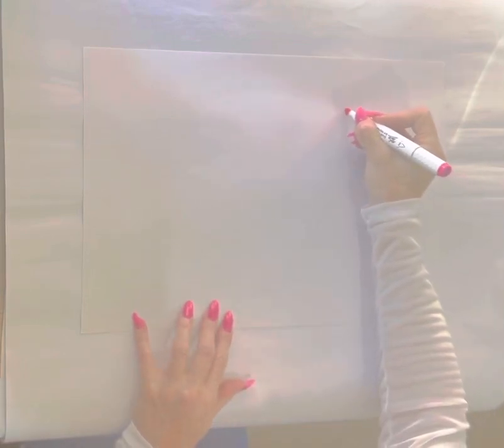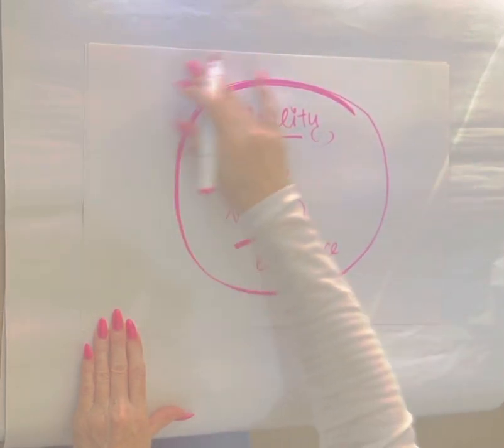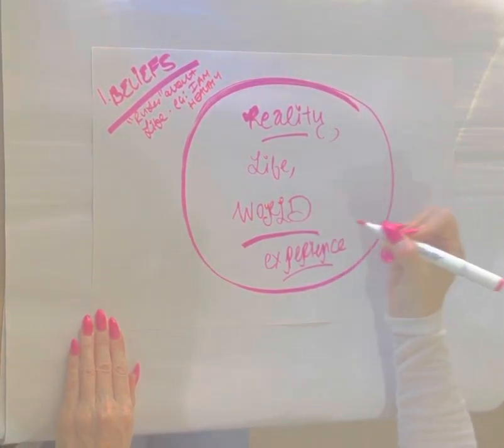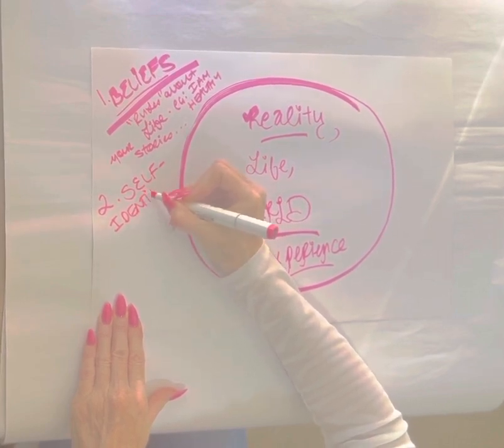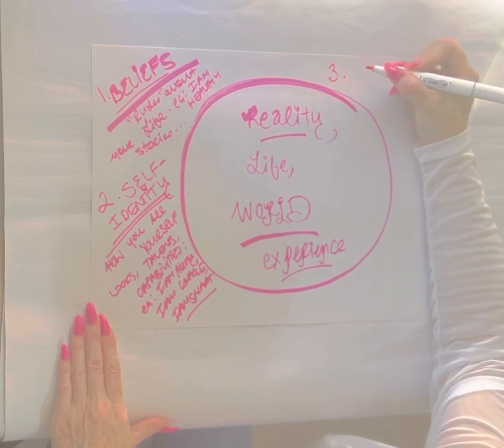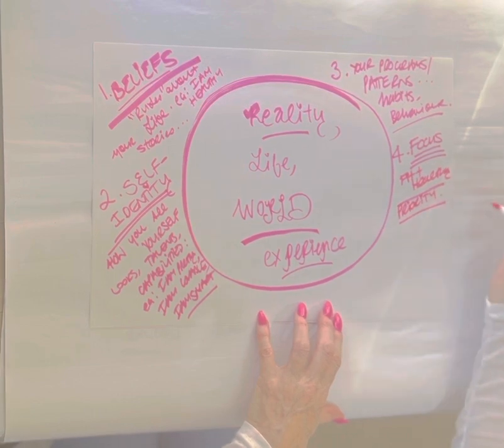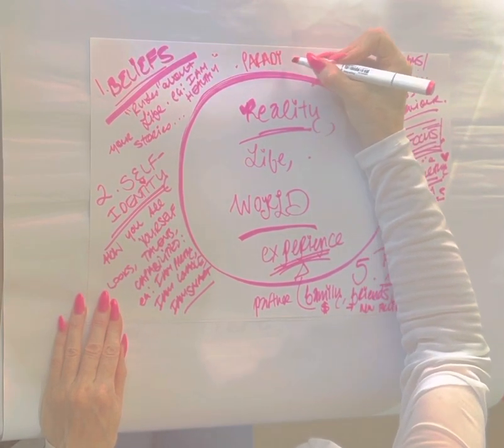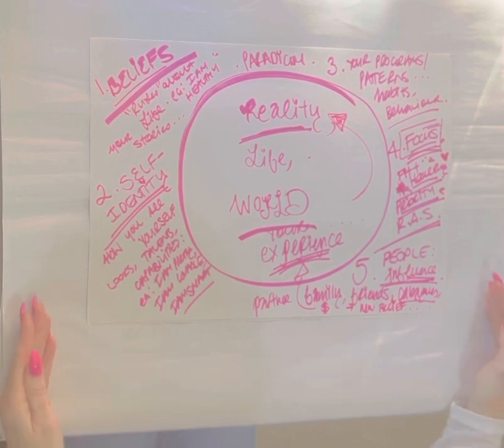What creates our reality - part one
I've identified what I believe are the factors that determine our reality.

Part one outlines five factors with a brief description of each.

Look out for part two where I outline the remaining five factors that influence our life.

If you want to change something about your life, you can do so by changing these factors.